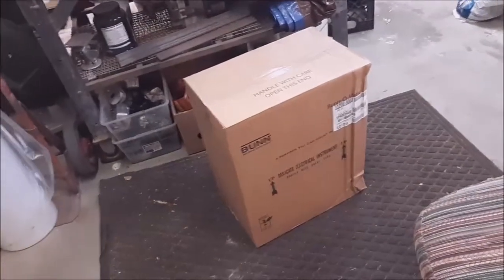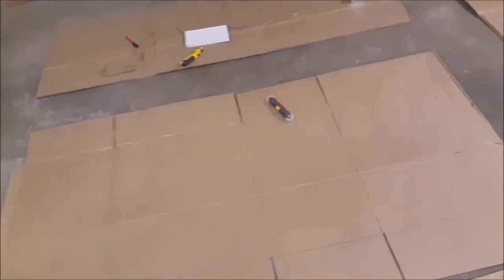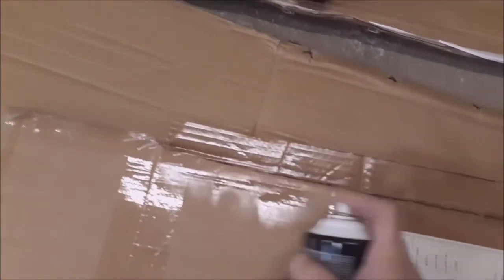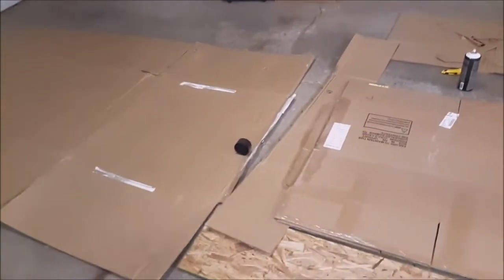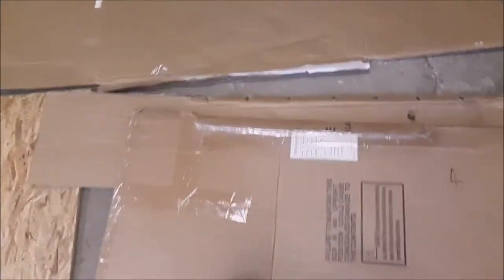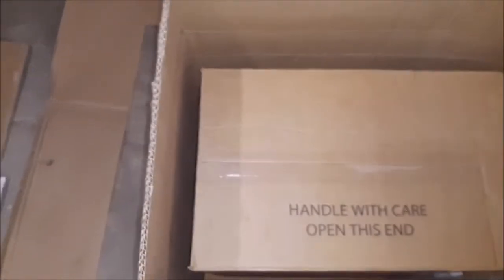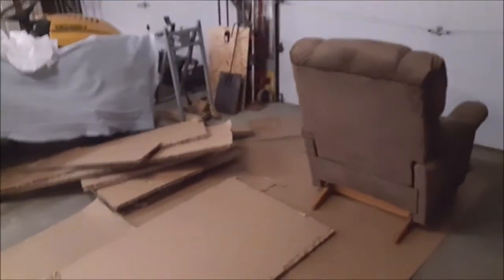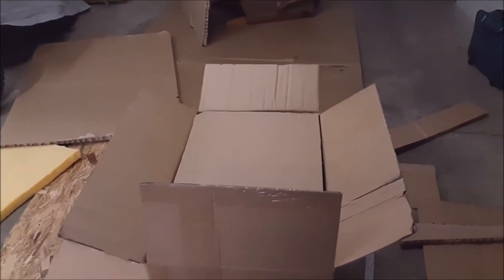How I Make A Box